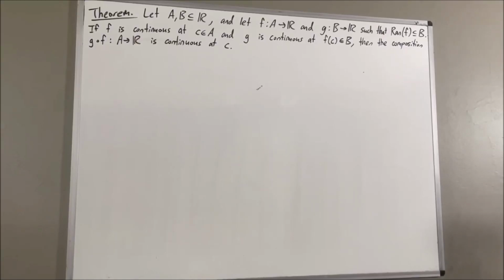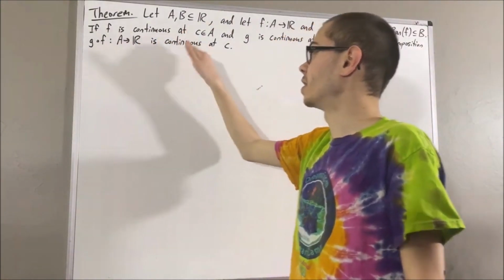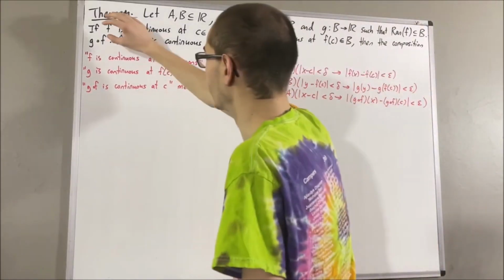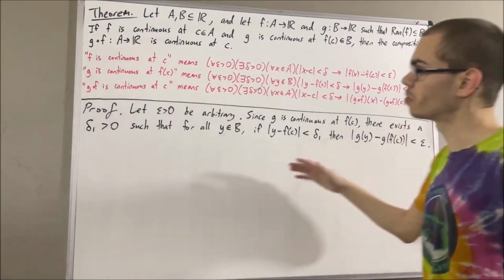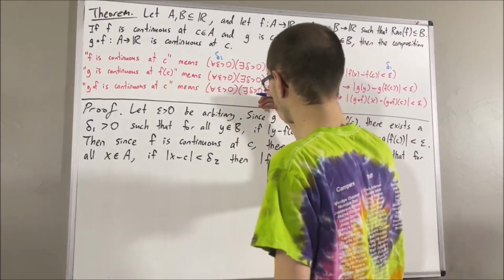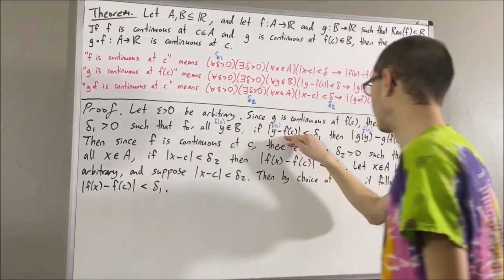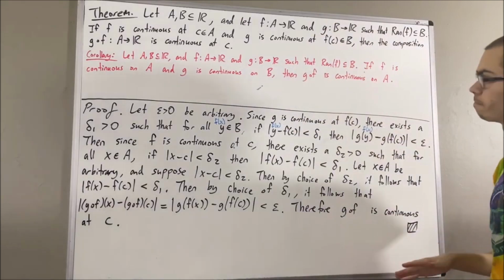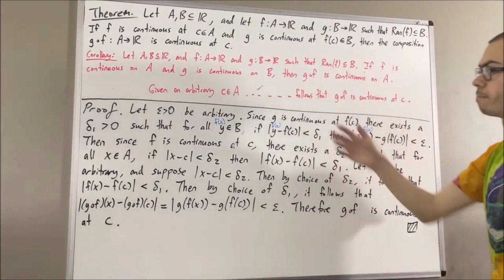Prove that a composition of continuous functions is continuous (ILIEKMATHPHYSICS)